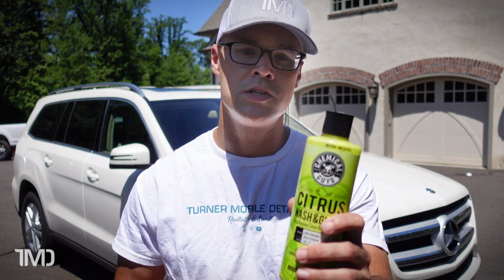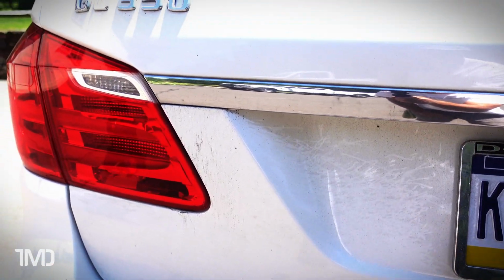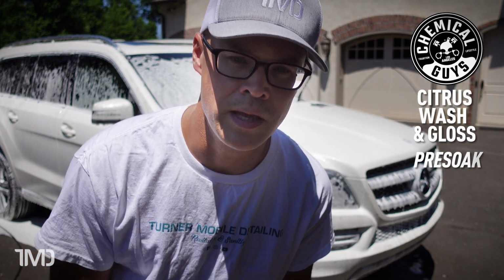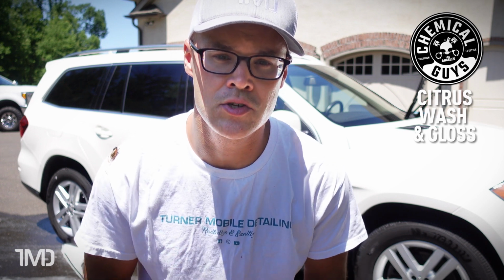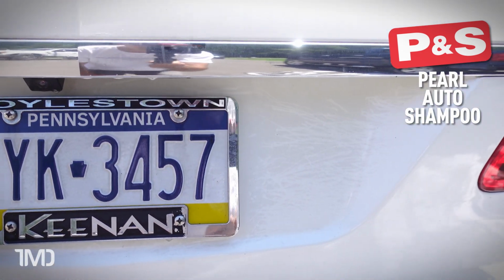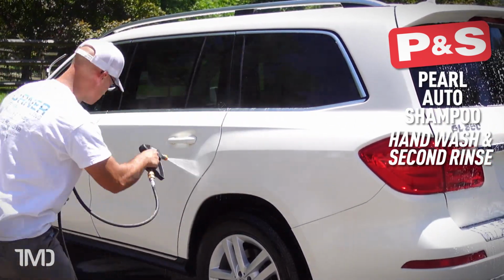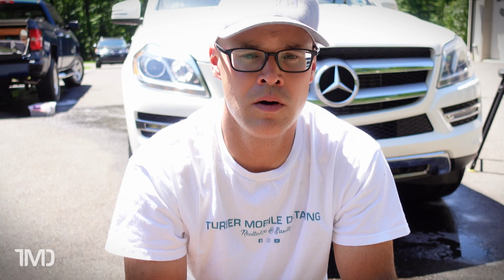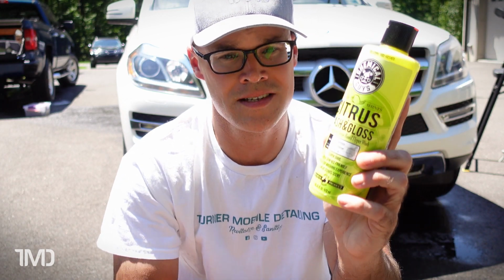Chemical Guys Citrus Wash & Gloss VS P&S Pearl Auto Shampoo | Foaming | Slickness | Cleaning | Value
Chemical Guys Citrus Wash & Gloss: 02:29
P&S Pearl Auto Shampoo: 10:38
Final Comparison Value: 16:39

In this video we do a deep dive comparison into Chemical Guys Citrus Wash & Gloss and P&S Pearl Auto Shampoo.

Visit us on the web for our package and service pricing, and check us out on social media!

Tools and Products used/shown in this video:
Chemical Guys Citrus Wash & Gloss
P&S Pearl Auto Shampoo
MTM PF22.2 Foam Cannon
Adams Pressure Washer 2.0